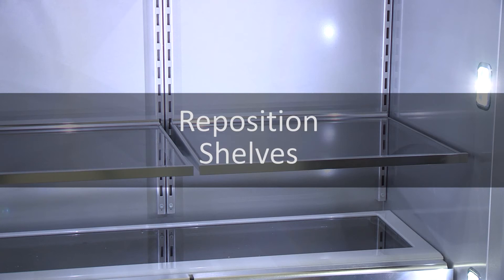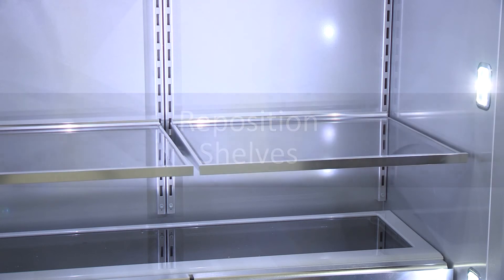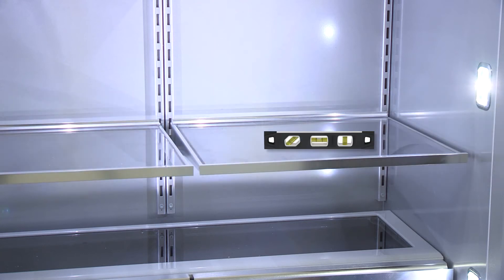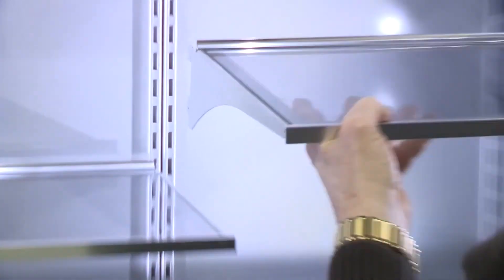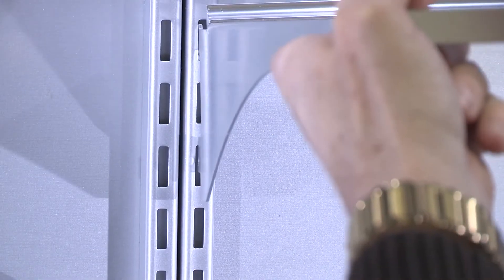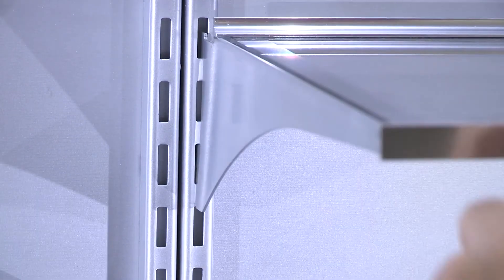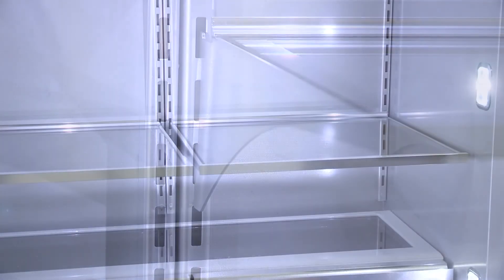Refrigerator Shelf Adjustment video